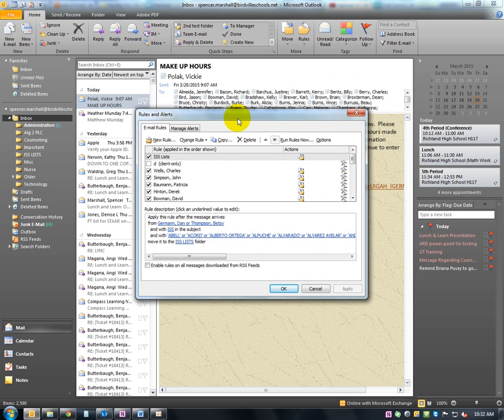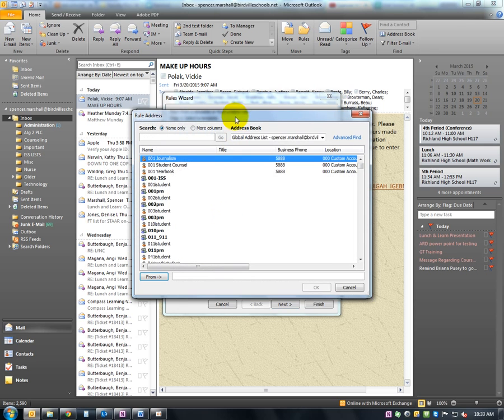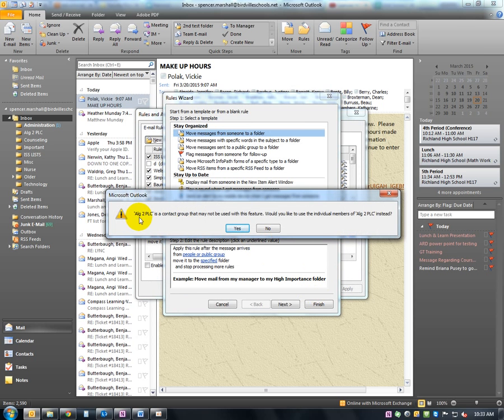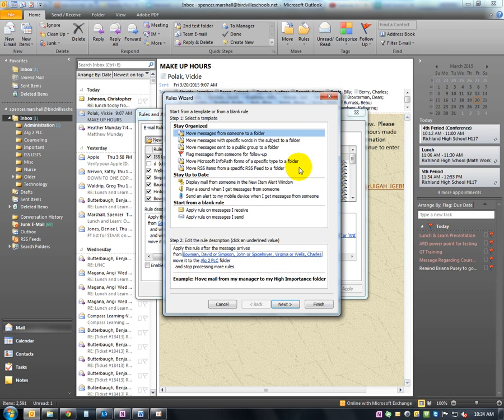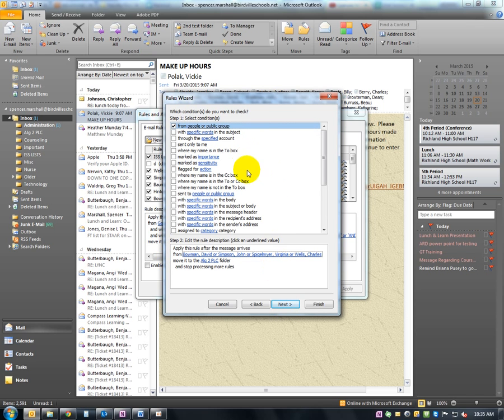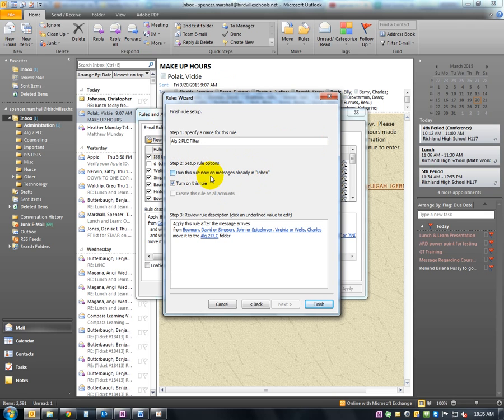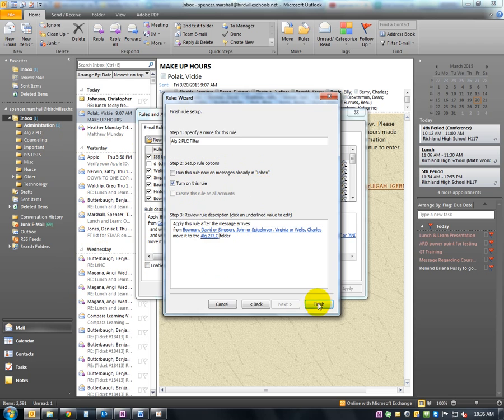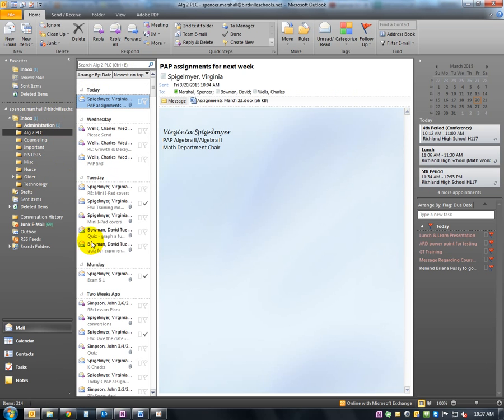Create a rule to move all messages from a group of people Outlook 2010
If you have a contact group of several people, you can quickly have all messages from them route to a specific folder using the techniques in this video.